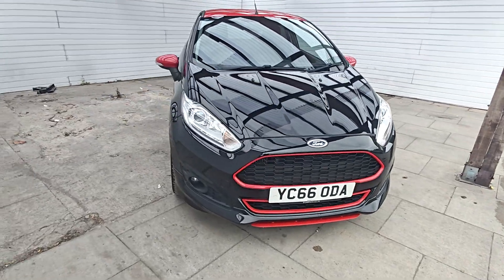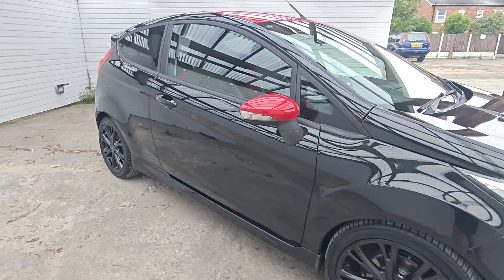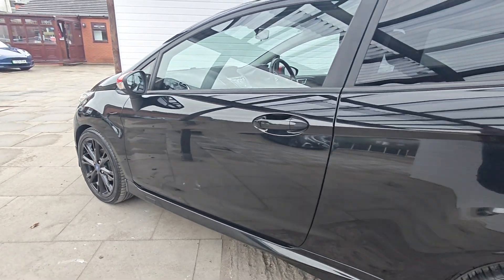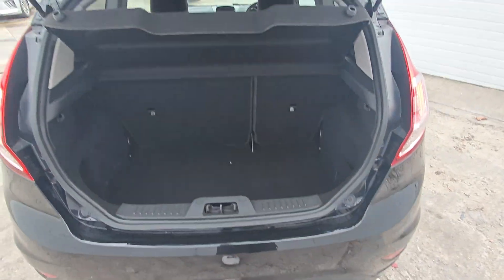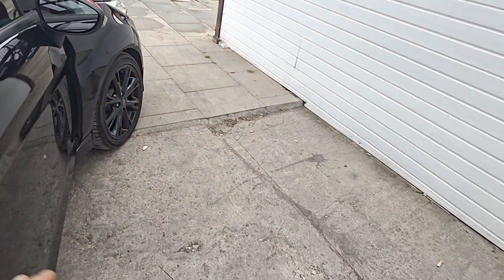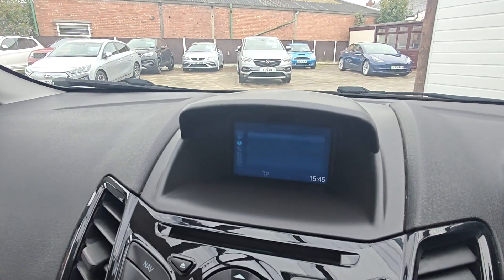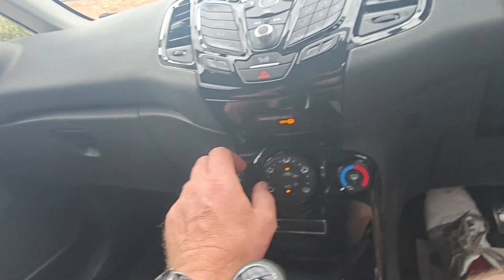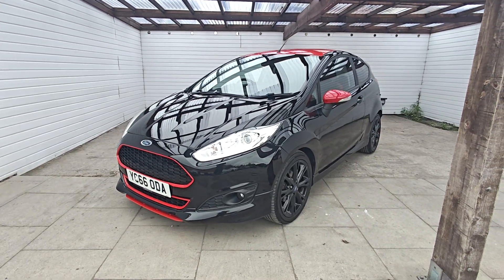2016 FORD FIESTA 1.0 ZETEC S BLACK EDITION 3d 139 BHP